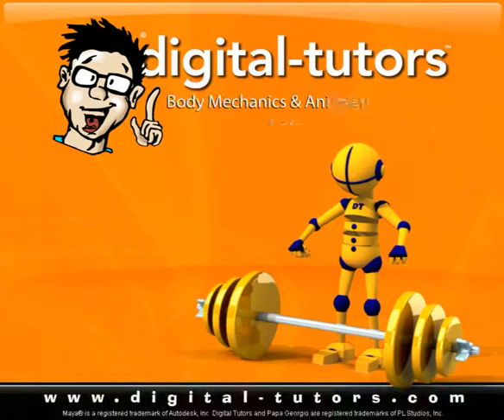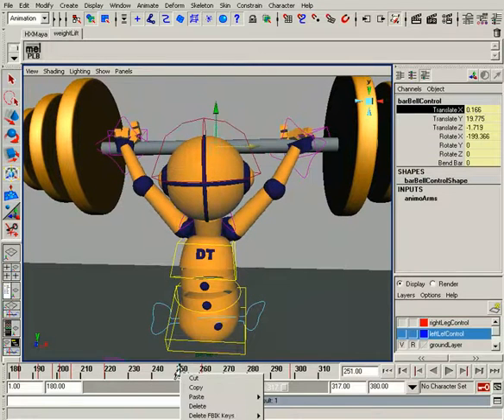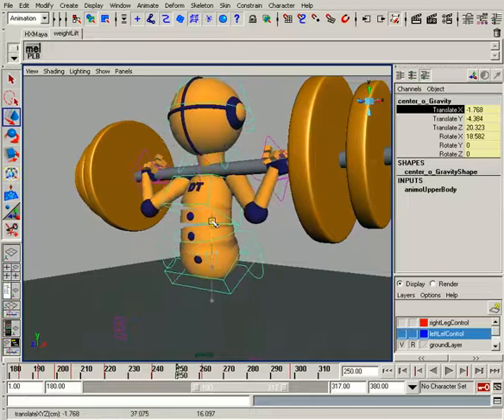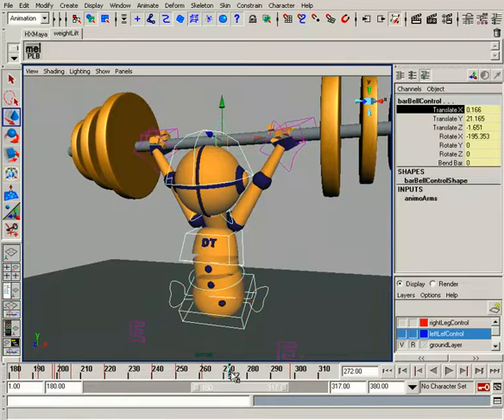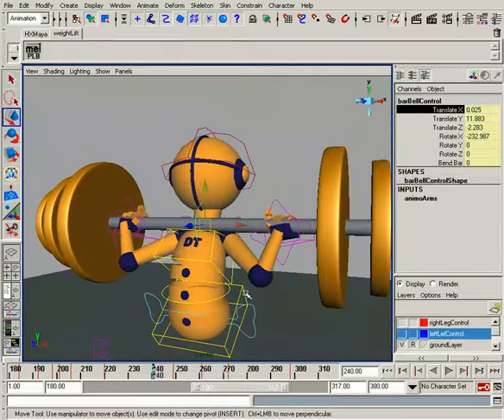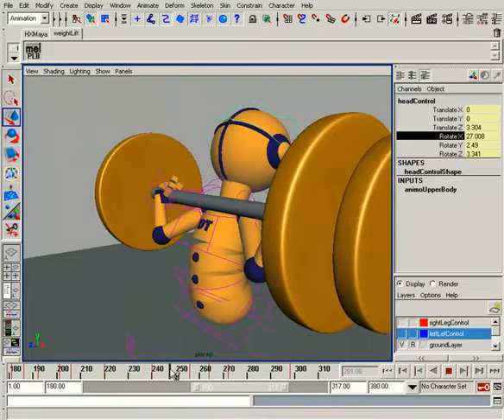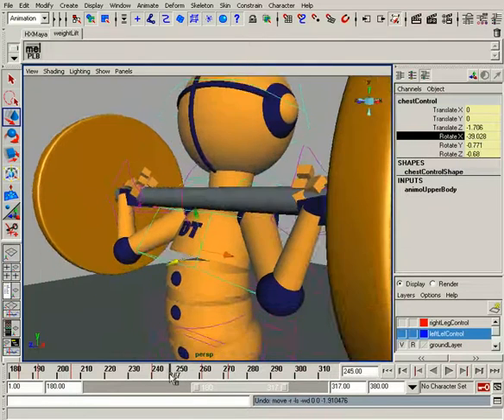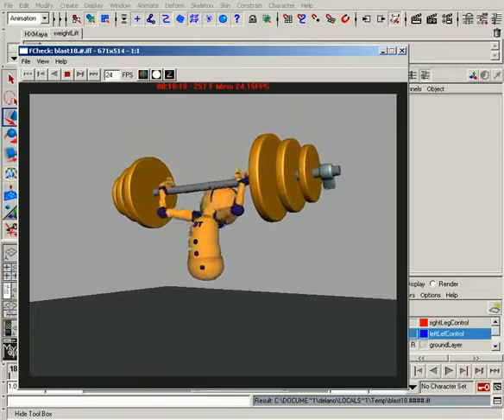Body Mechanics and Animation Heavy Objects. Part 21. Autodesk Maya